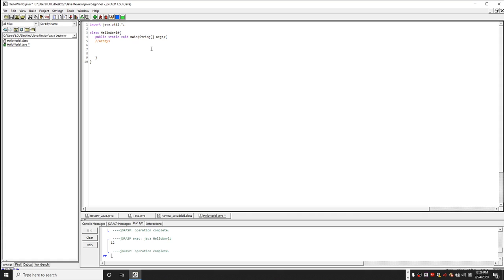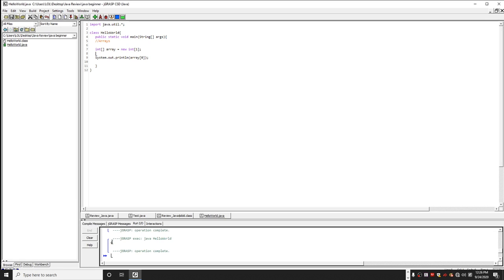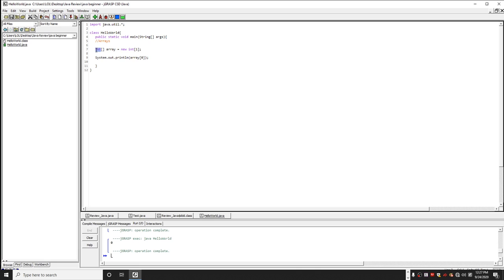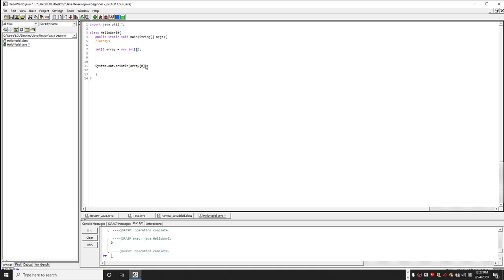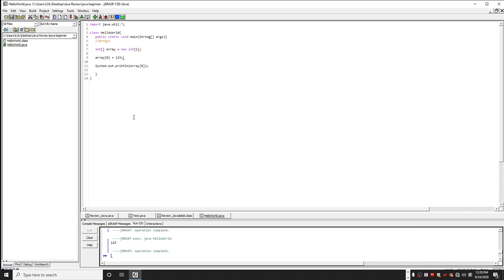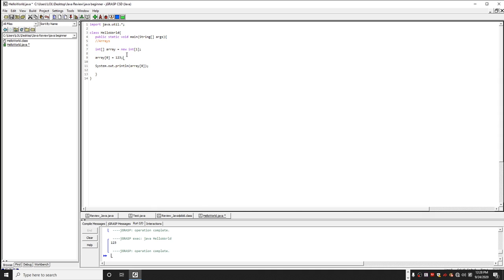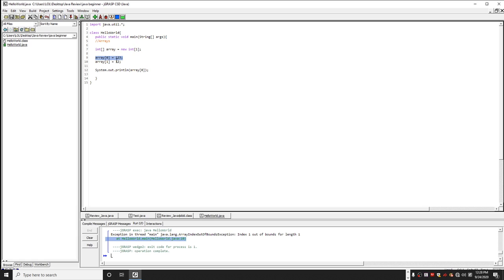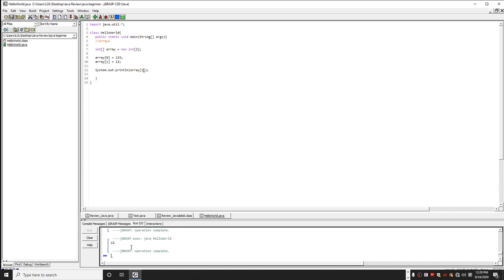Java Tutorial 15 - Arrays